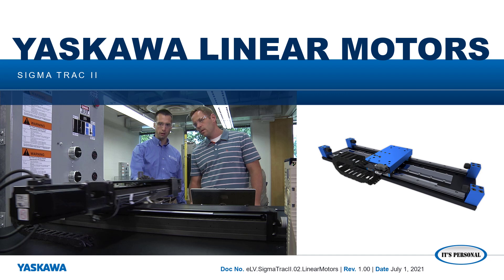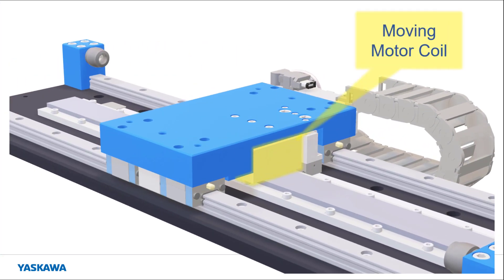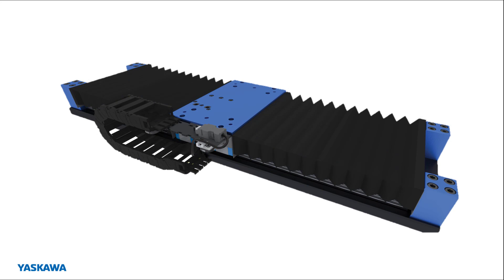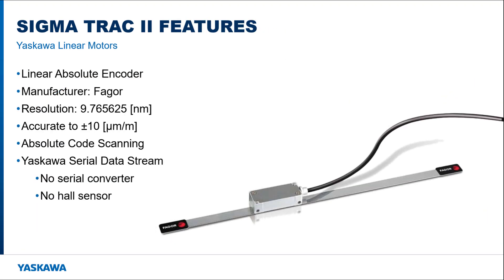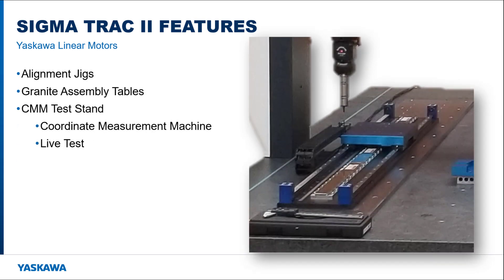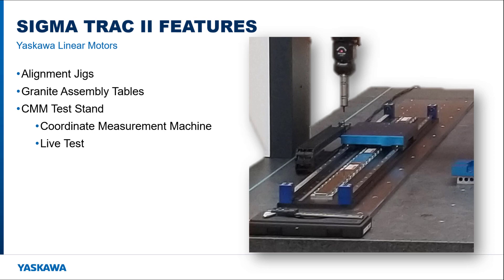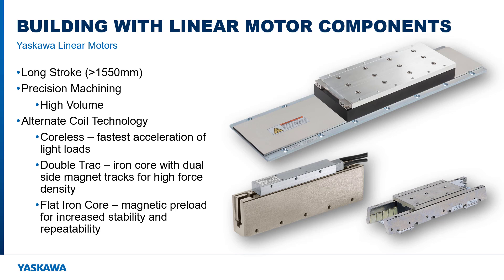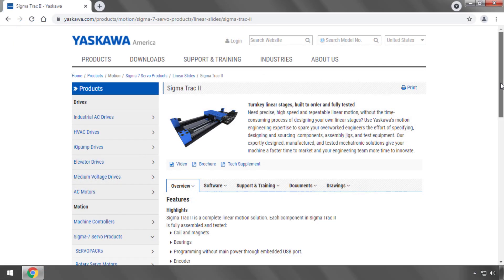Yaskawa Linear Motors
This eLearning video introduces the two linear motor solutions offered by Yaskawa: the Sigma Trac II linear stage and individual linear motor components.

This eLV is also available on the Yaskawa America, Inc. - Drives & Motion Division learning management system, "Learn with Yaskawa".   Keyword: eLV.SigmaTracII.02.LinearMotors